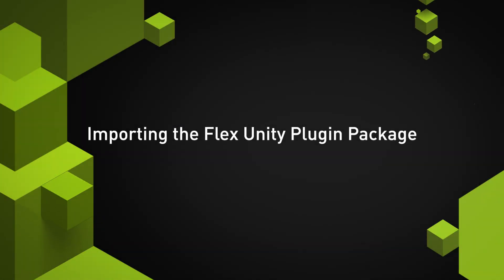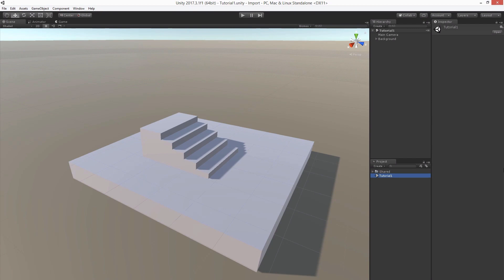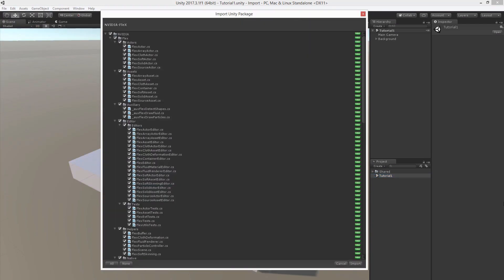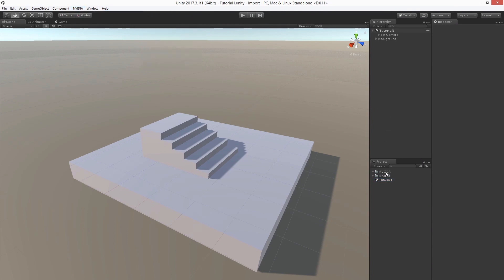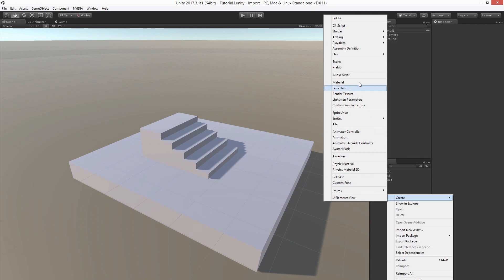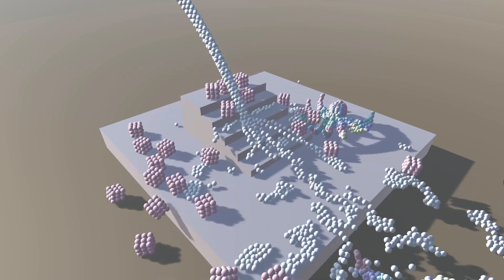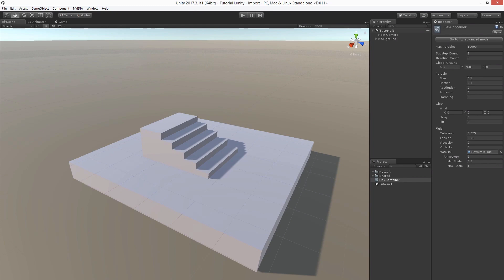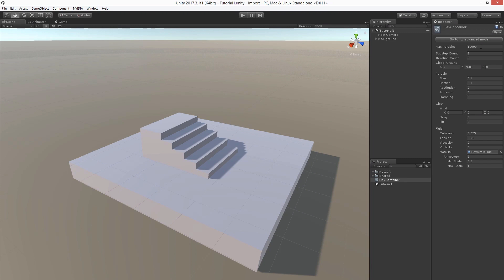Developer FleX Unity Plugin Tutorial Pt. 1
Developer tutorial using FleX in Unity, pt. 1